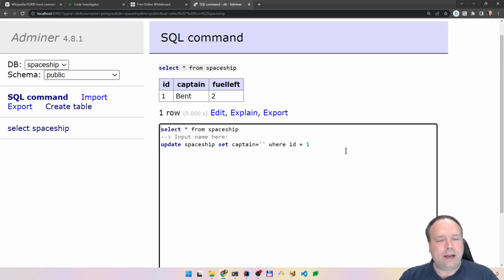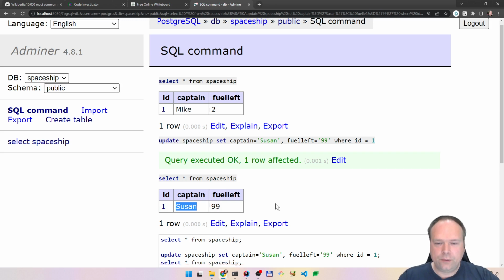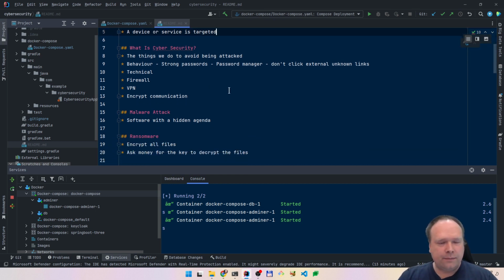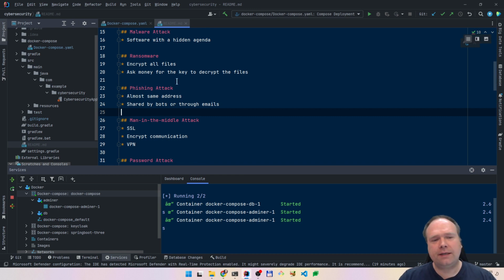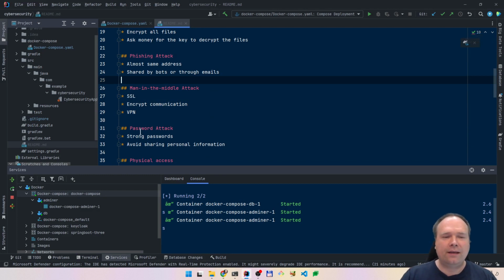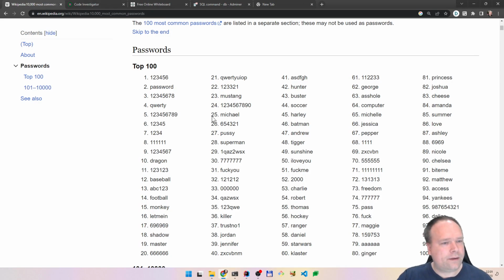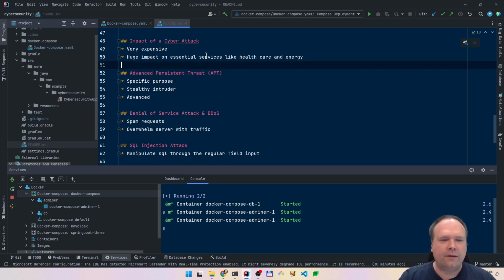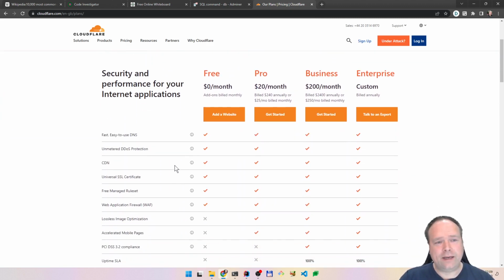Cyber Security Sql Injection